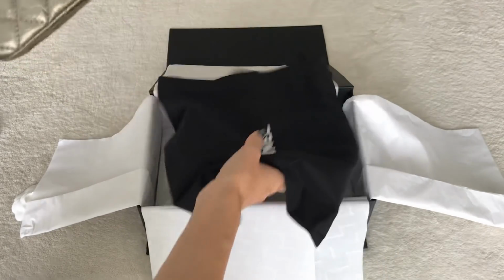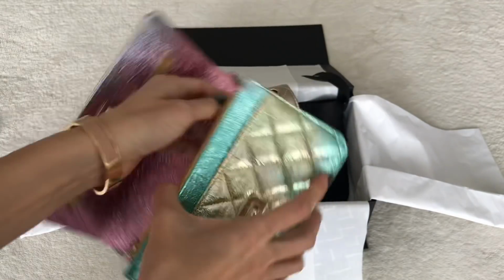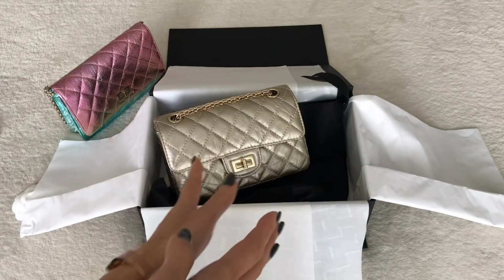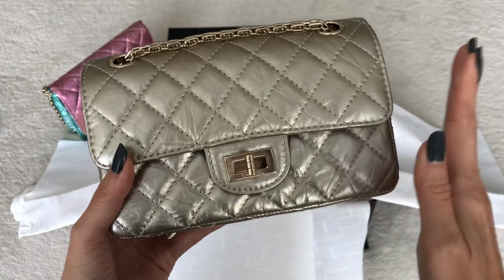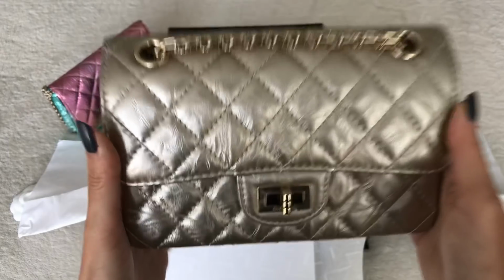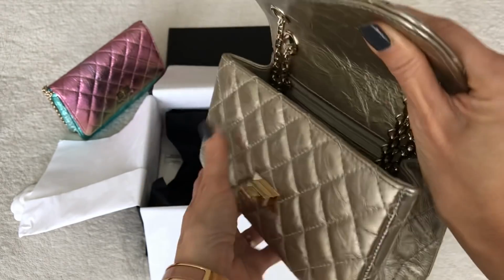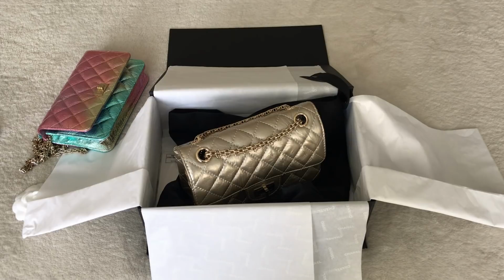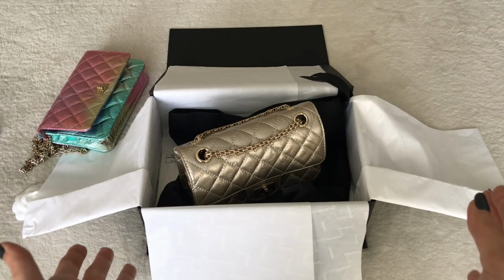Chanel 2.55 Mini Flap Regret 🤦🏻‍♀️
Have you ever gotten swept up in the moment and purchased something that you deep down in your heart knew wasn't for you?  Well, I did!!  😭

In this Chanel unboxing video, I candidly share why I bought this new handbag as well as why I don't think I will keep it!  🤦🏻‍♀️